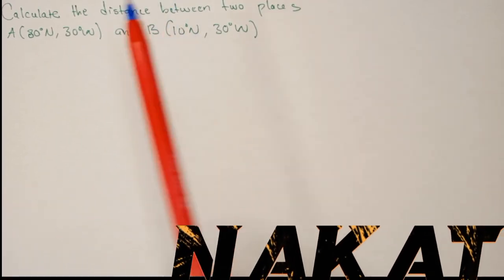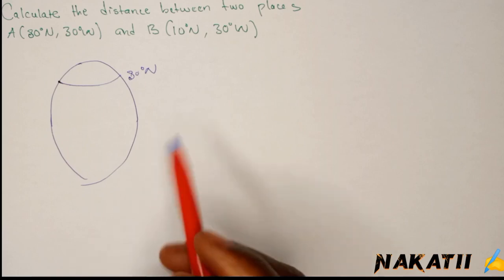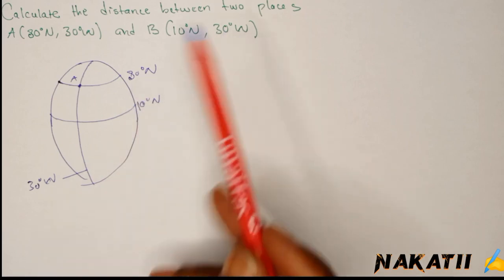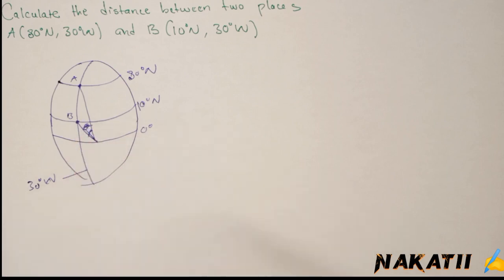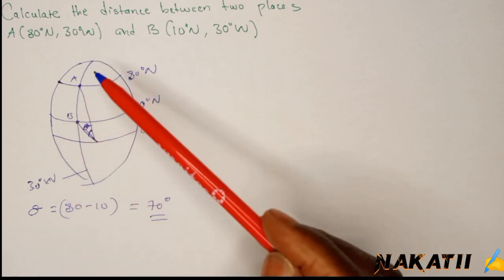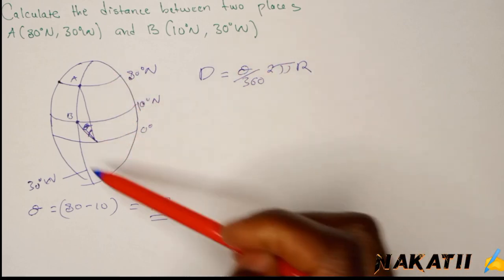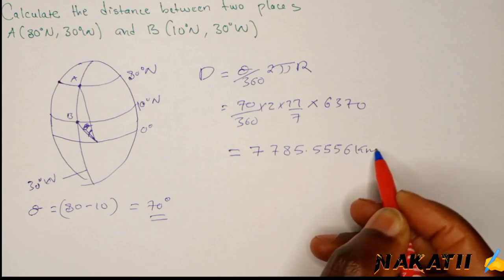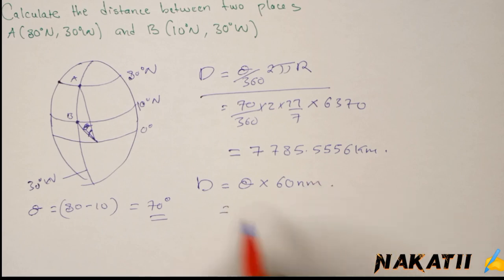Distance between two points on the earth's surface (AA e092)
calculating distance between two points on the earth's surface